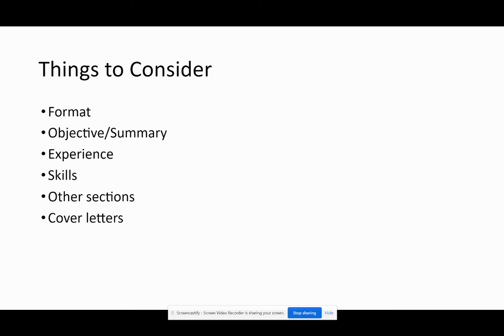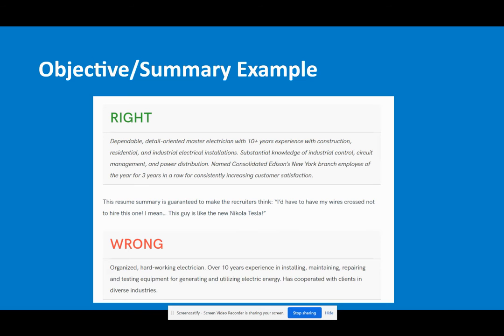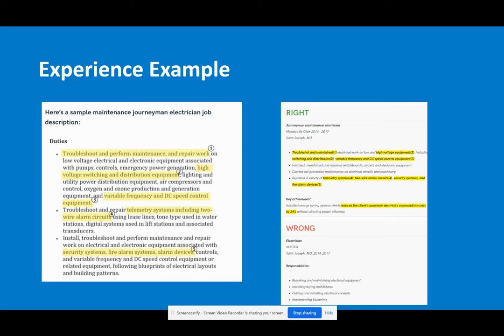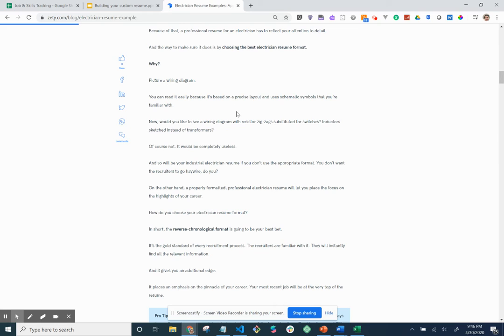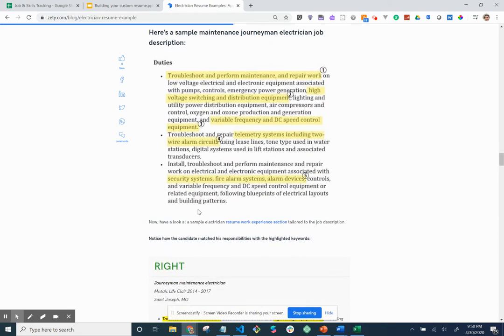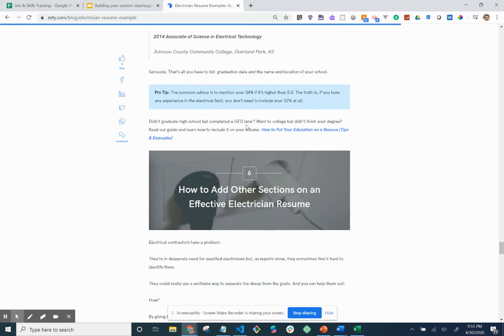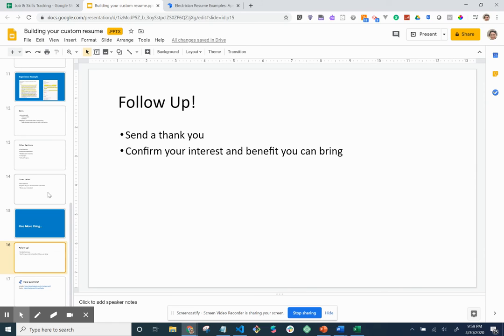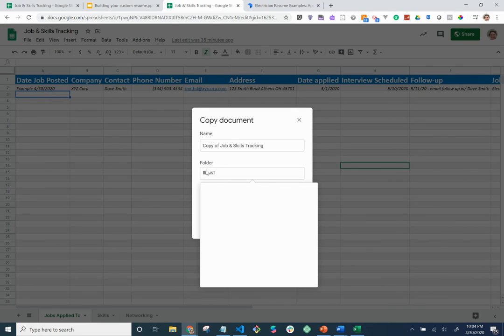Job Search Techniques: Customizing Your Resume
as a resources to build a custom resume for your field and career goals.  Zety has a great built in resume builder that only costs a few dollars for a 2 week trial that I recommend if you can do it.  If not, I do a review of how you can you can use the guide as a resources of what to do and what not to do when creating a custom resume.

The Google Sheet for Job and Skill tracking can be found